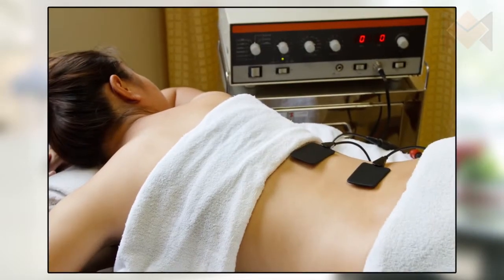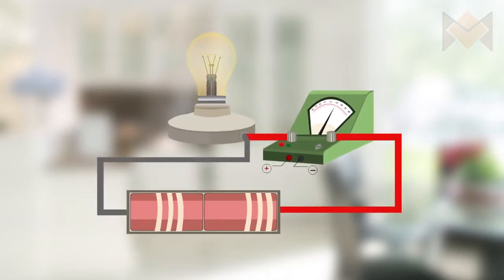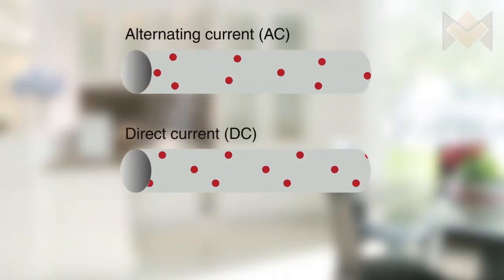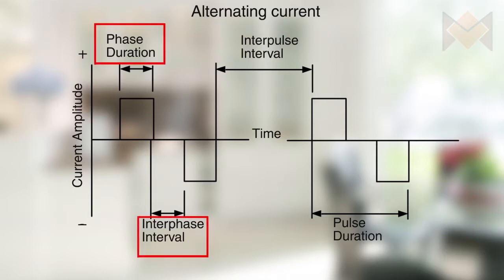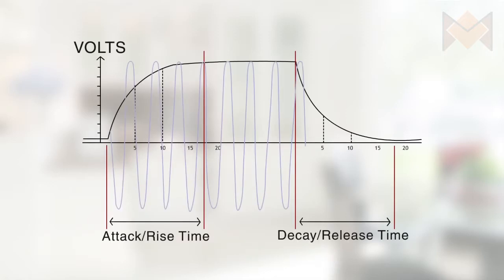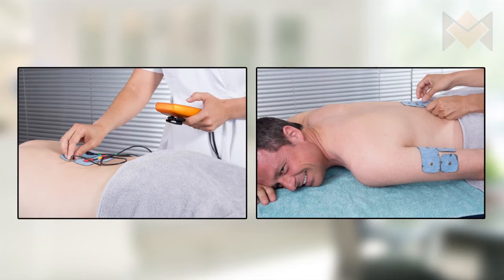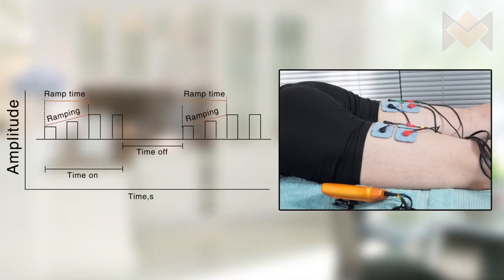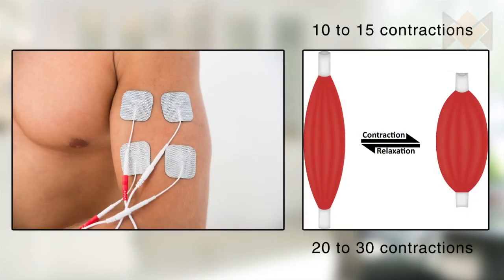Electricity Effects the body